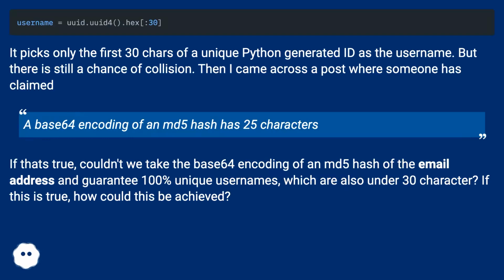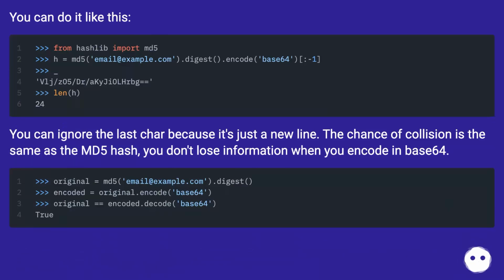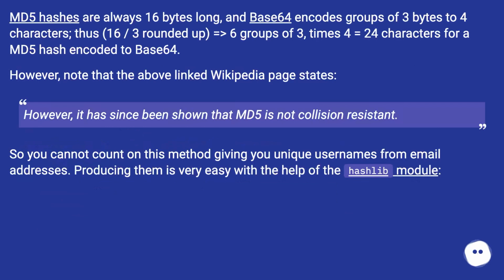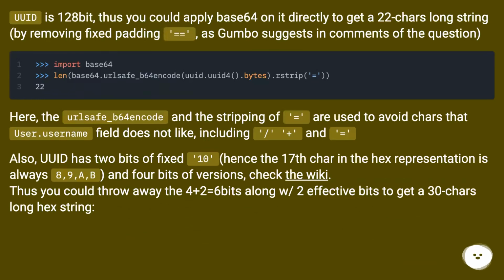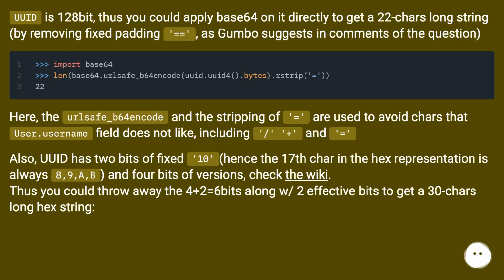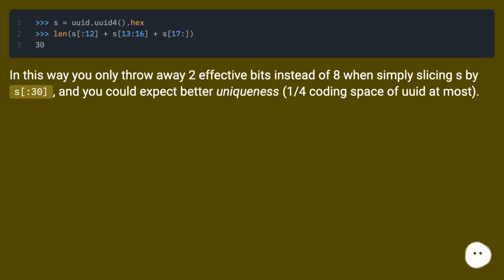Django: Is Base64 of md5 hash of email address under 30 characters?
Chapters
00:00 Django: Is Base64 Of Md5 Hash Of Email Address Under 30 Characters?
01:23 Accepted Answer Score 4
01:48 Answer 2 Score 2
02:29 Answer 3 Score 2
03:33 Thank you